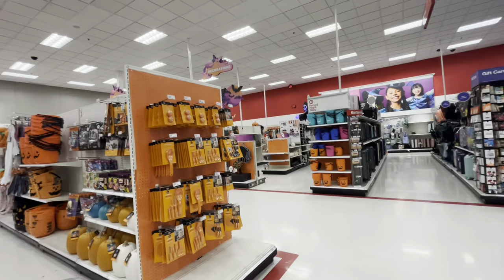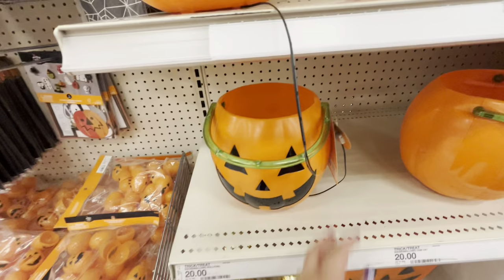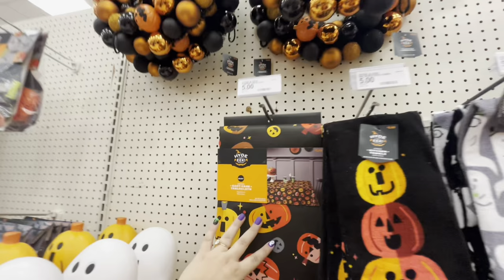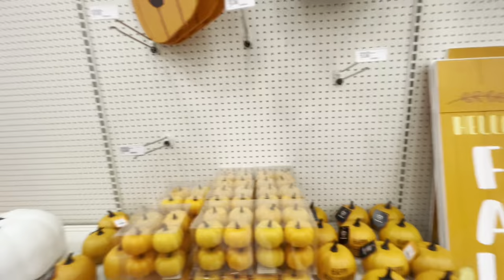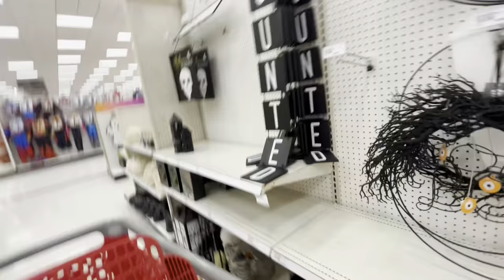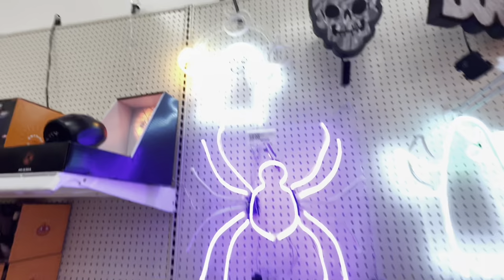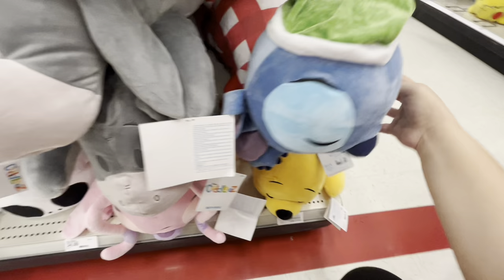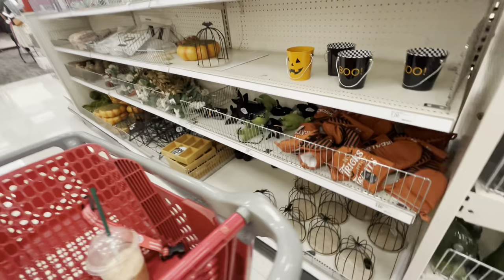OMG! My Target Finally brought more Halloween! So much to see👻🎃!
Yey! FINALLY Target brought more New Halloween out! 👻🎃